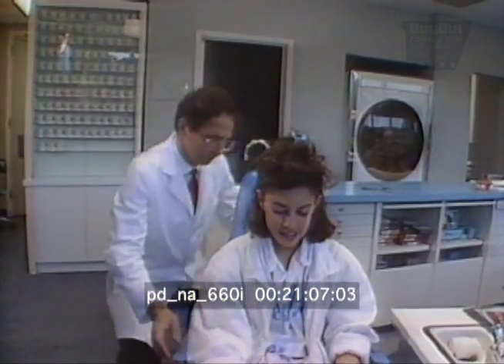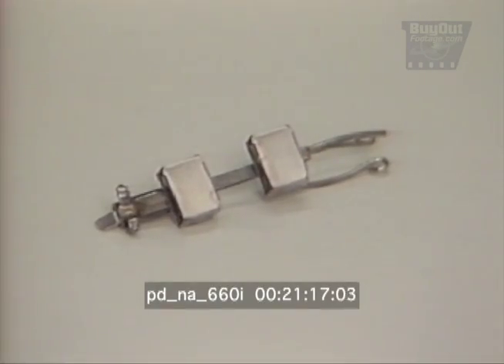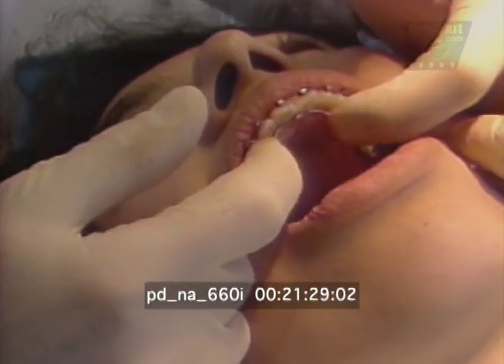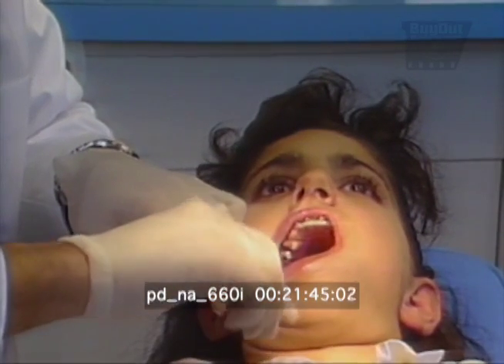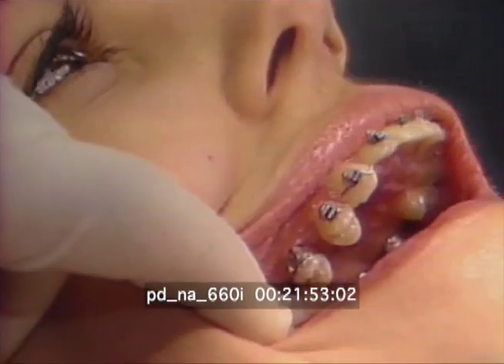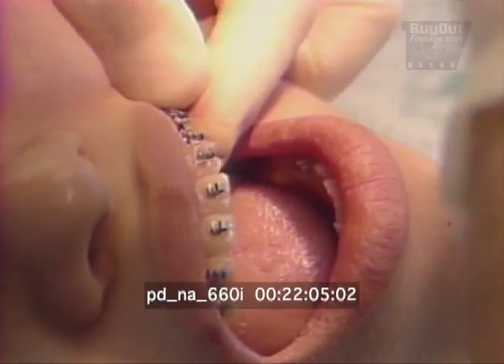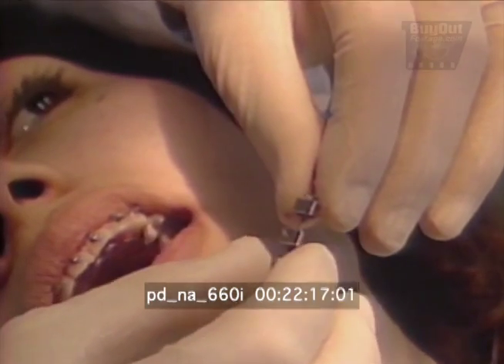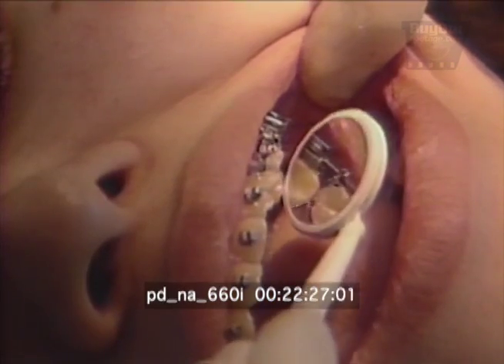Magnets Used In Orthodontic Braces 1989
Use of magnets to achieve orthodontic tooth movement. Various scenes of an orthodontist attaching magnetic braces to move back molars in a shorter length of time as compared to rubber bands or head gear. Use of magnets in orthodontics.